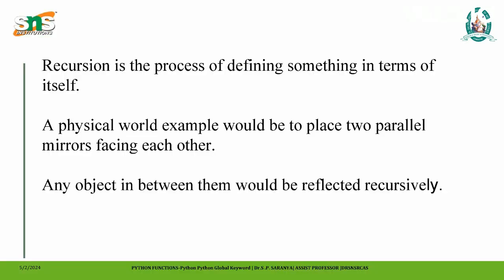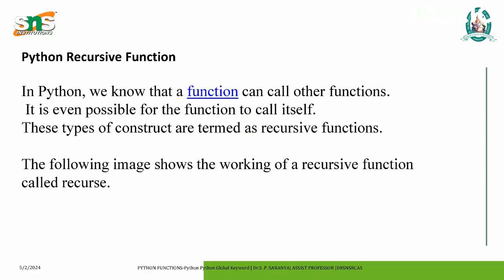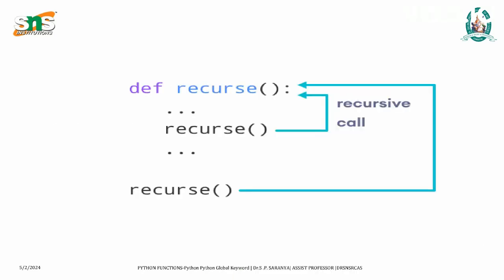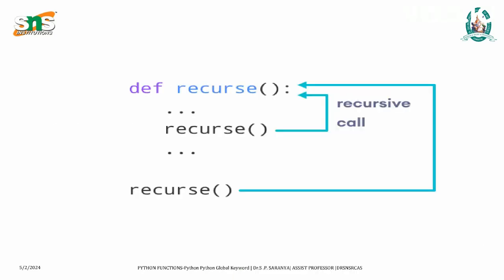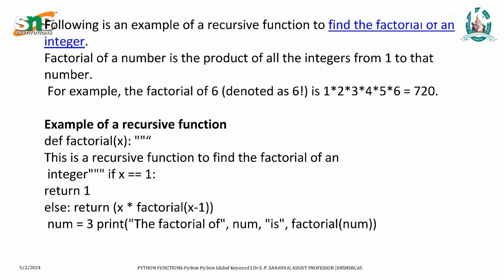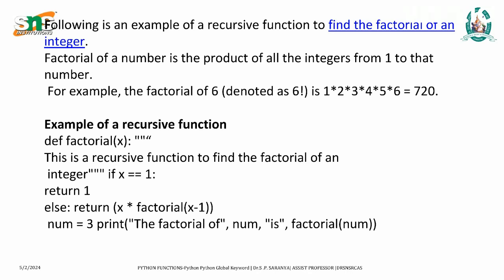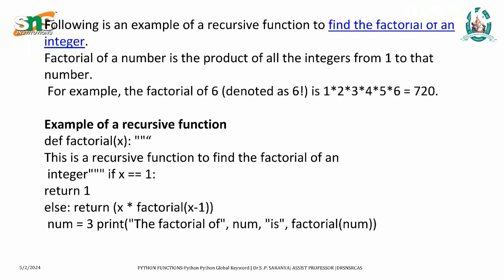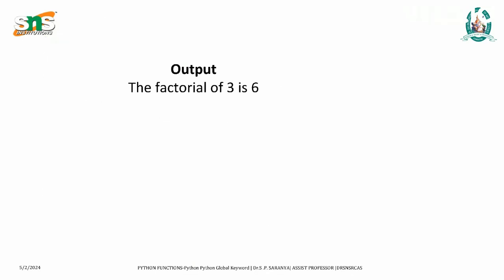Dr.S.P.SARANYA|Assist.Profess|Dept.Commerce CA|SNSRCAS|SNSINSTITUTION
The word recursion comes from the Latin word recurrere, meaning to run or hasten back, return, revert, or recur. Here are some online definitions of recursion